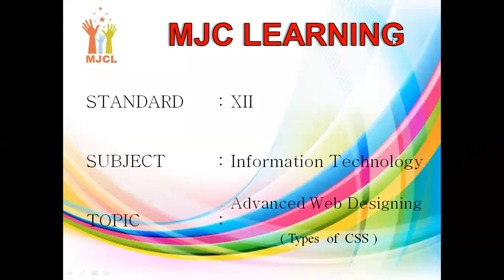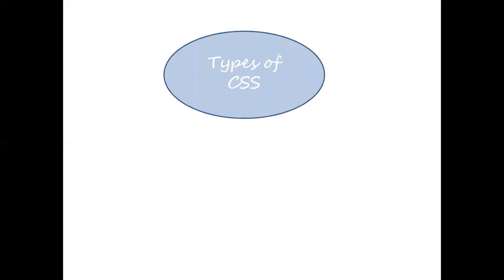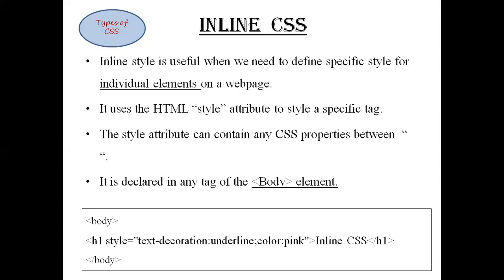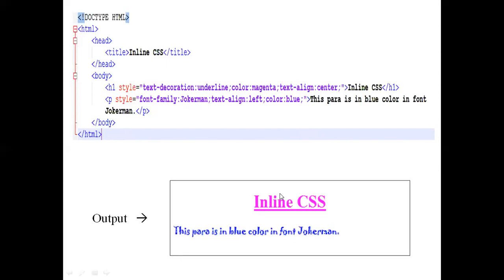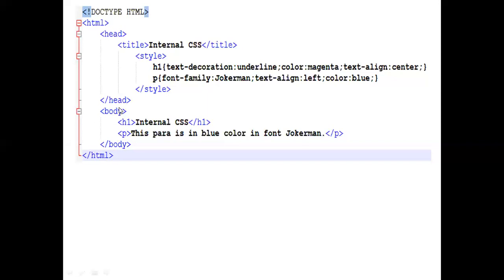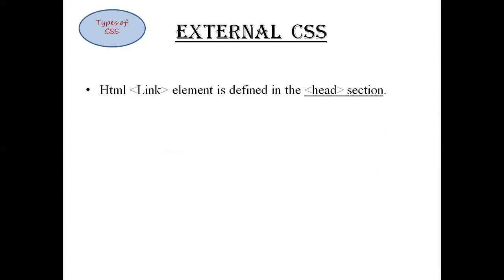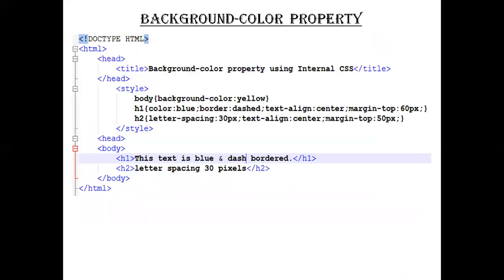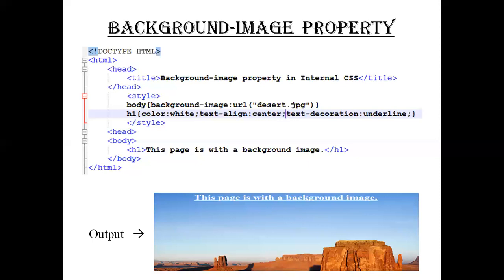Advance Web Designing